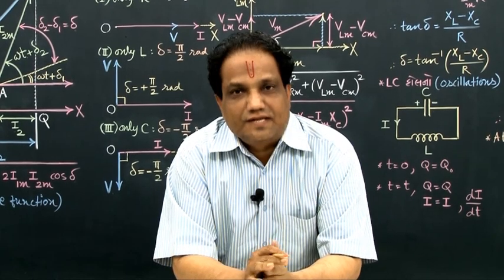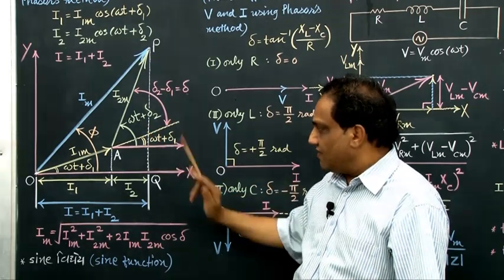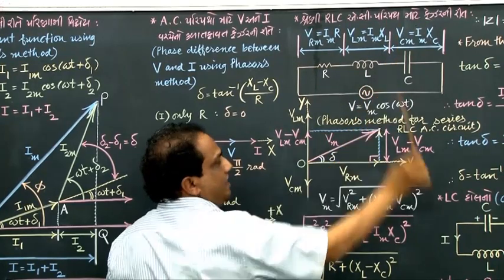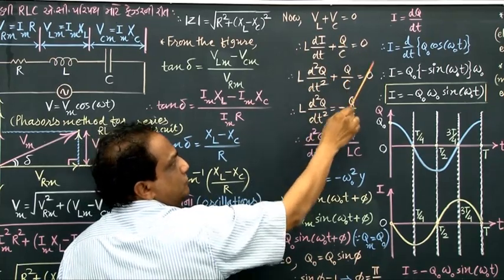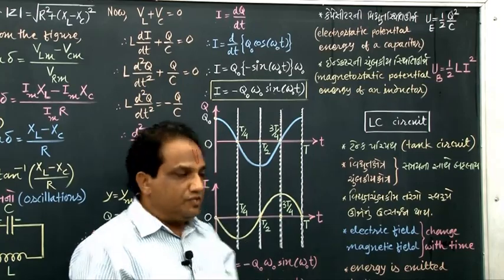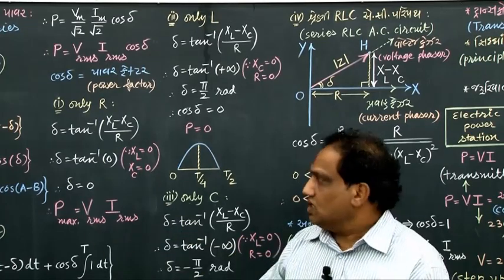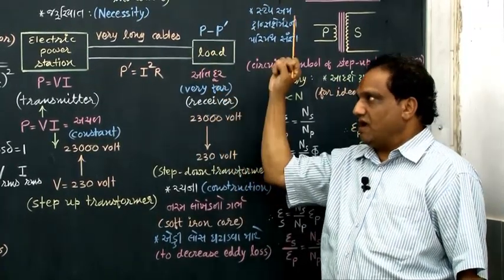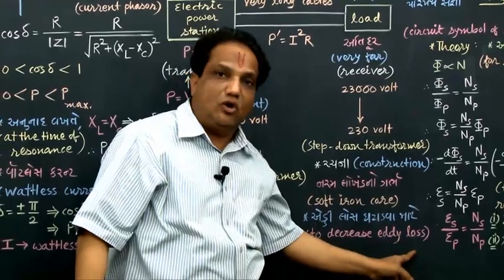PHYSICS 12th : Alternating Current || SEMESTER 4 || Part 3 || Anil Lad